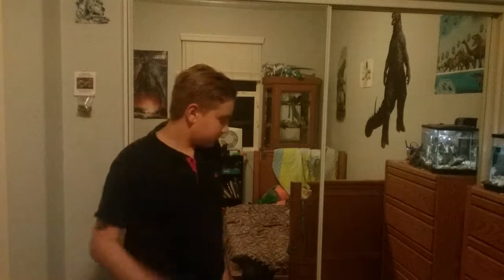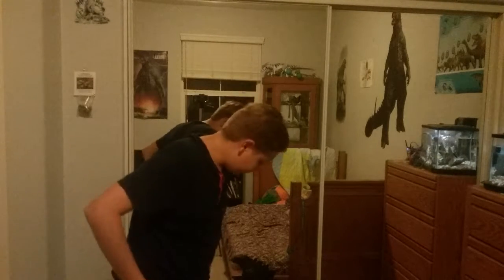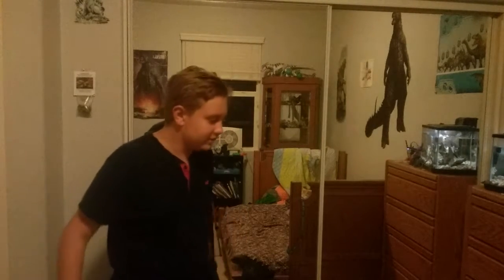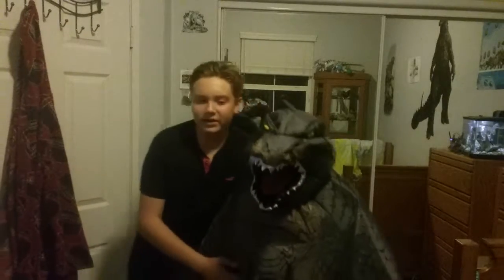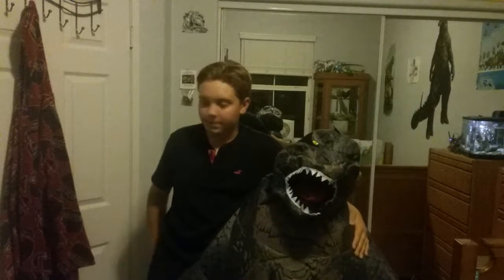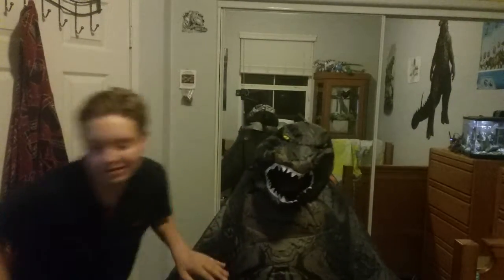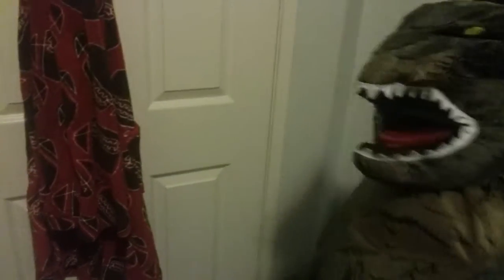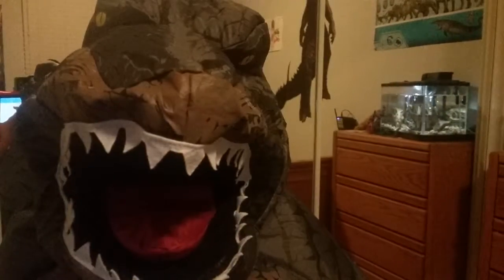How to make your own decoration figure: Godzilla.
Tonight is the I show you about making a decoration figure.